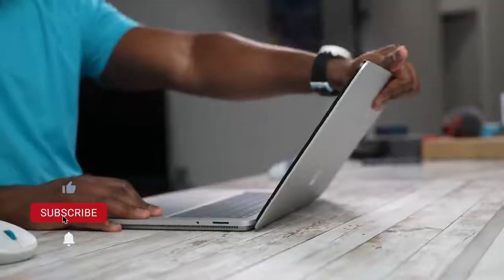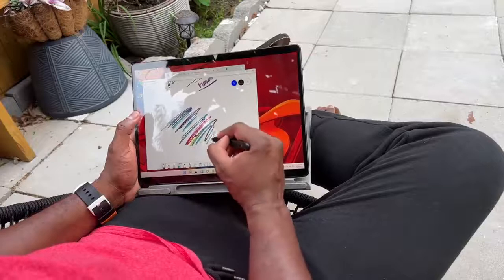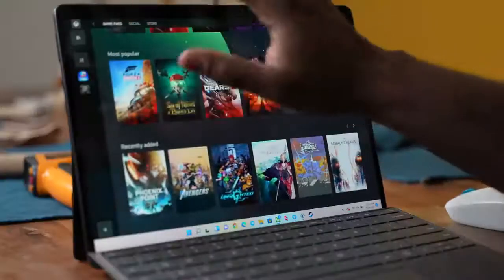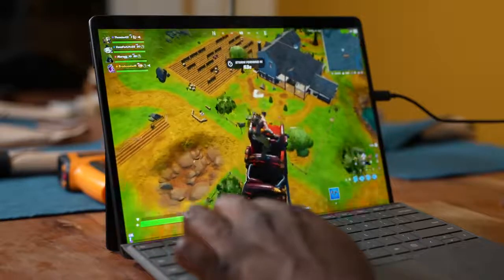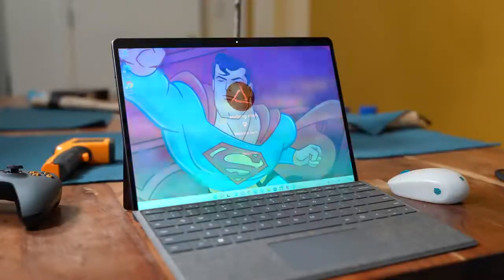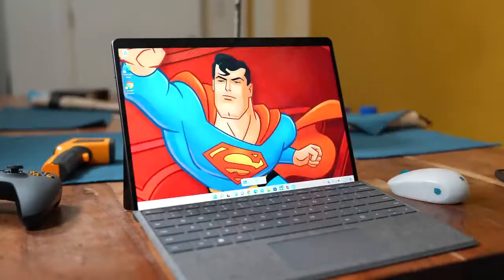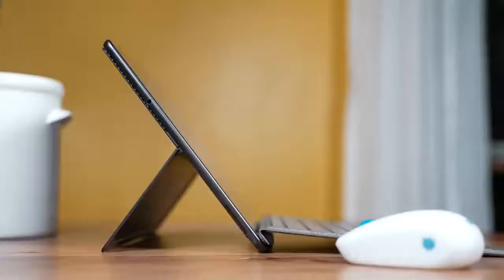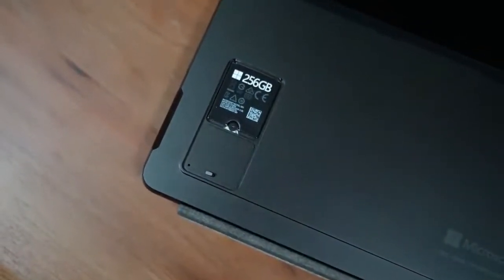Microsoft Surface Pro 3 gaming test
if you have any question or doubt about this video or this product. Please write down a comment in the comment section. I will try my best level to make video depends on your demand. thanks you all so much for watching my video.
To Buy_
About this item_Product works and looks like new. Backed by the 90-day Amazon Renewed Guarantee.
- This pre-owned product has been professionally inspected, tested and cleaned by Amazon-qualified suppliers.
- There will be no visible cosmetic imperfections when held at an arm’s length.
- Products with batteries will exceed 80% capacity relative to new.
- This product is eligible for a replacement or refund within 90 days of receipt if you are not satisfied under the Amazon Renewed Guarantee. See terms here.
Series Surface Pro
Brand Microsoft
Generation 4th Generation
Screen Size 12 Inches
Operating System Windows 10 Professional
This Certified Refurbished product is tested and certified to look and work like new. The refurbishing process includes functionality testing, basic cleaning, inspection, and repackaging. The product ships with all relevant accessories excluding Pen, a minimum 90-day warranty, and may arrive in a generic box. Only select sellers who maintain a high performance bar may offer Certified Refurbished products on Amazon.com
4th generation Intel Core i5-4300U 1.90 GHz (with Turbo Boost Technology up to 2.9GHz) with Intel HD Graphics 4400
5MP and 1080p HD front- and rear-facing cameras - Built-in front- and rear-facing microphones - Stereo speakers with Dolby Audio-enhanced sound
256GB solid state drive (SSD)